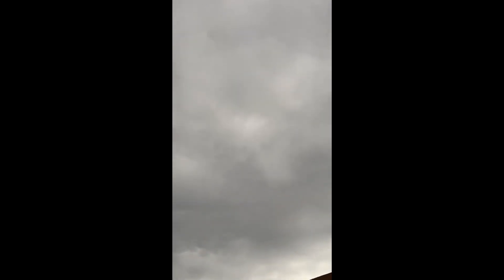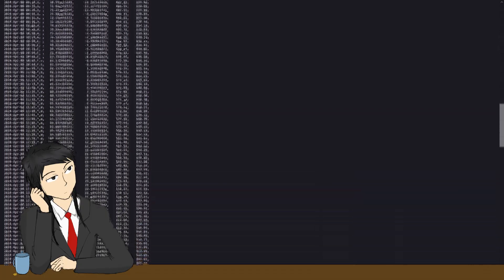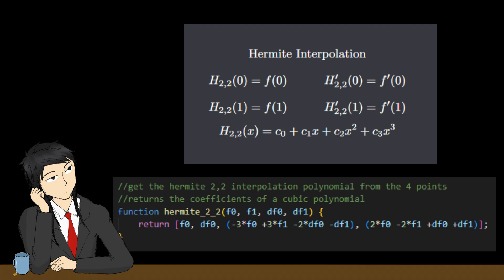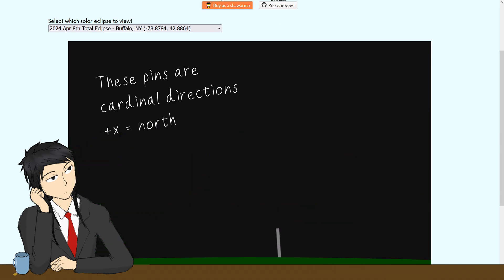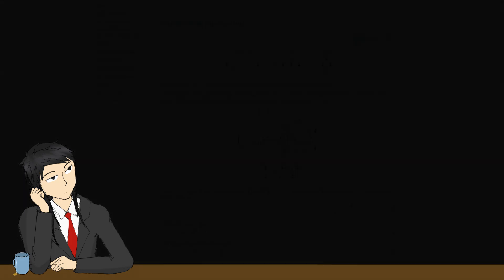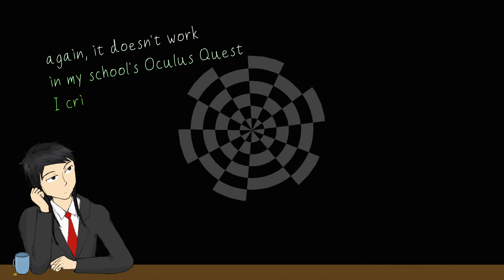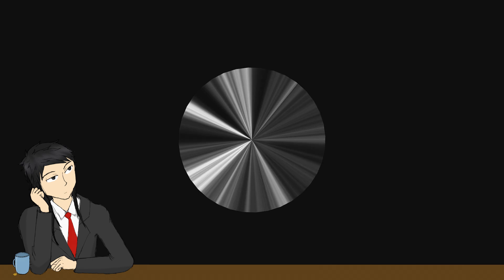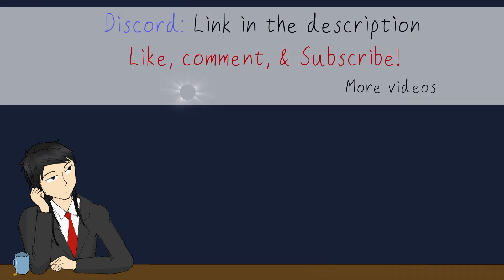I missed the eclipse due to clouds, so I made a simulator for it in VR, with real data from NASA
The clouds blocked my eclipse (I cri), so I have my revenge by making a realistic simulator with real astronomical data.
Still works less ideal in my headset than desktop or mobile (I cri x2).

attributions:
TWCarlson - Azimut altitude.svg

Image of the solar corona during a total solar eclipse on Monday, August 21, 2017 above Madras, Oregon. - NASA/Aubrey Gemignani